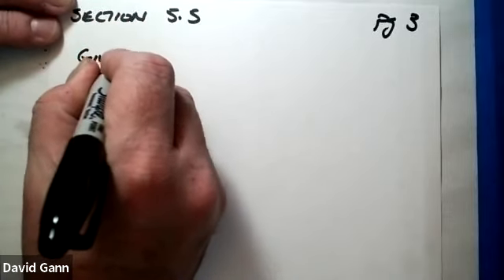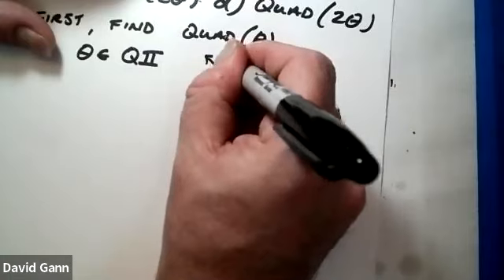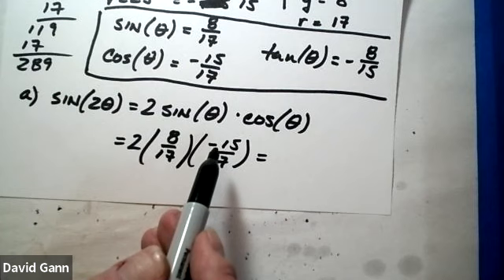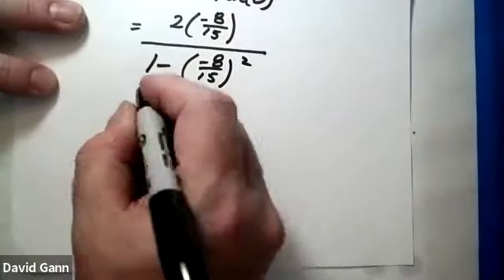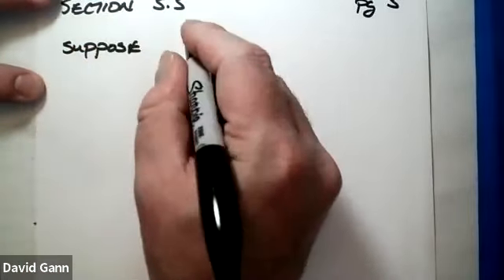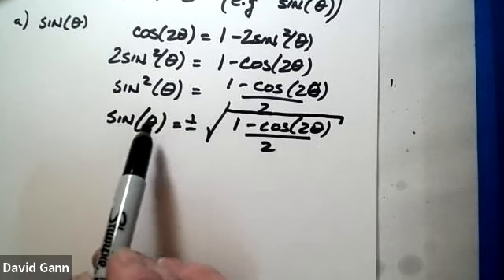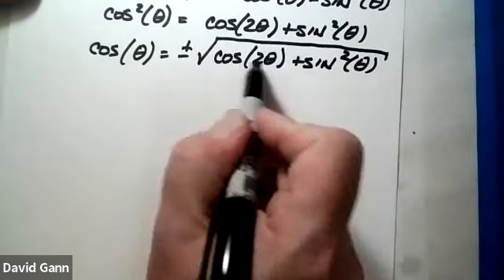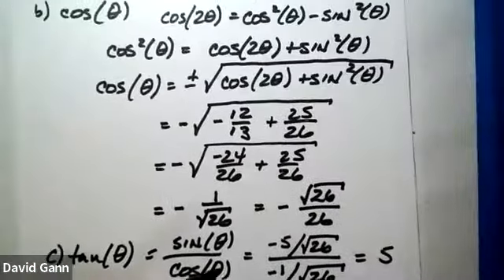Lecture Video: Lial, 11th, Section 5.5, part 2